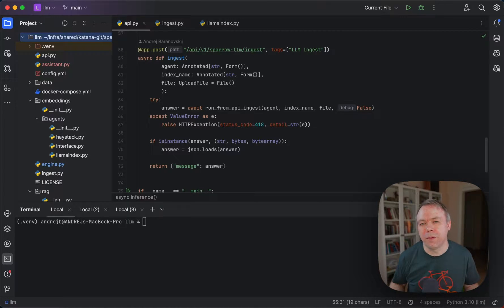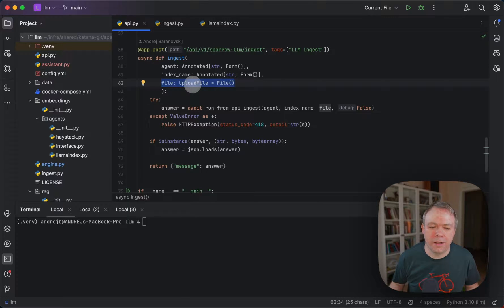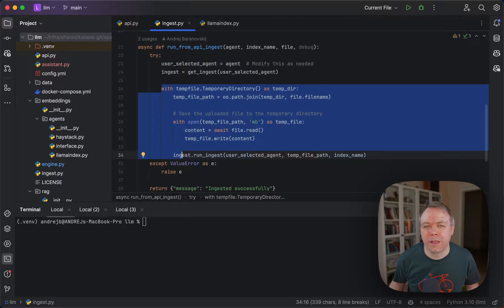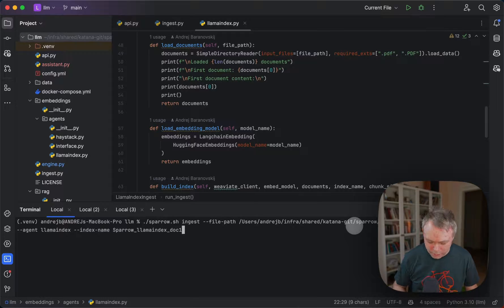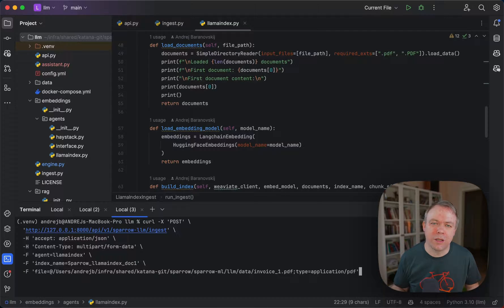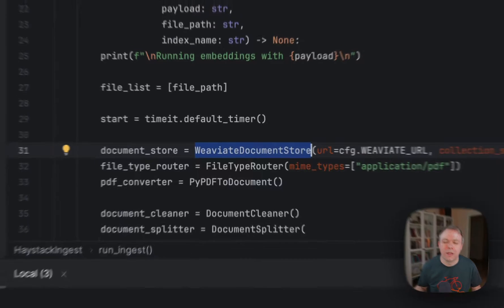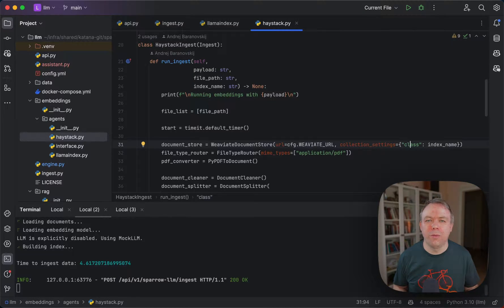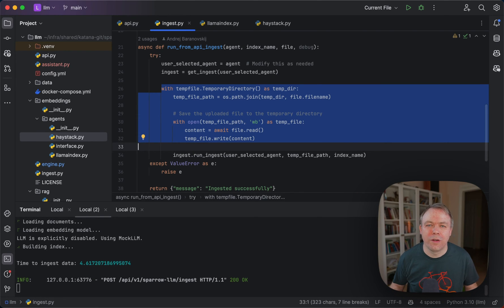FastAPI File Upload and Temporary Directory for Stateless API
I explain how to handle file upload with FastAPI and how to process the file by using Python temporary directory. Files placed into temporary directory are automatically removed once request completes, this is very convenient for stateless API.

0:00 Intro
1:06 API and UploadFile
1:47 Temporary Directory
2:30 File Usage
3:00 Example
4:24 Weaviate + Haystack
5:50 Summary